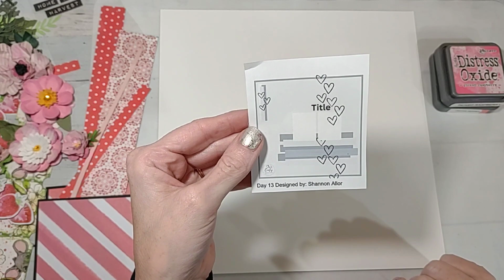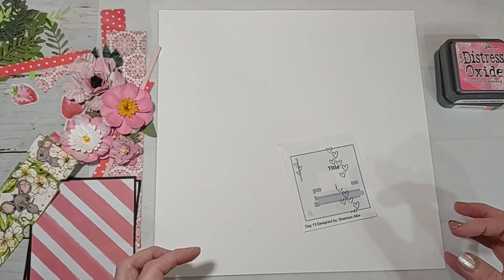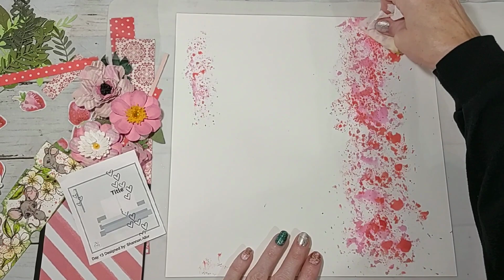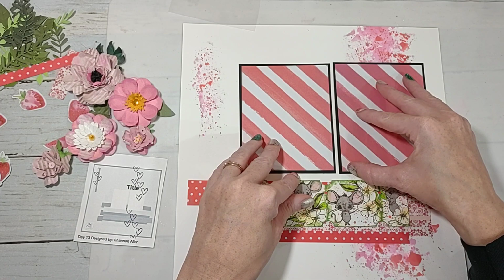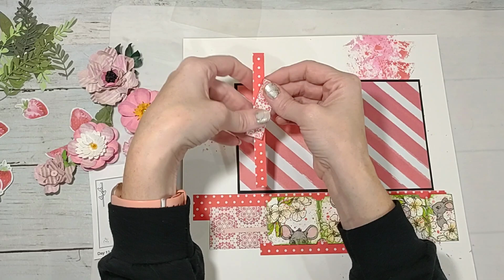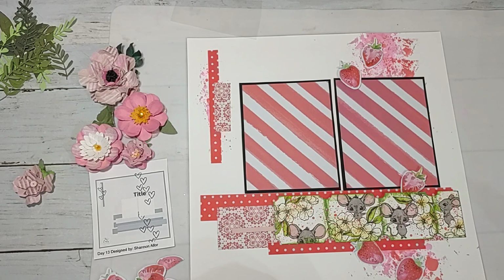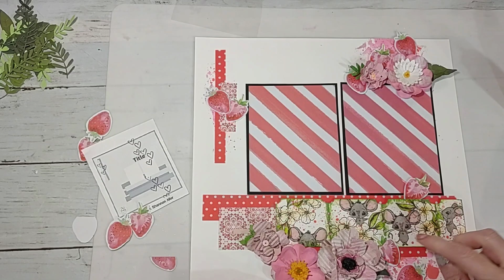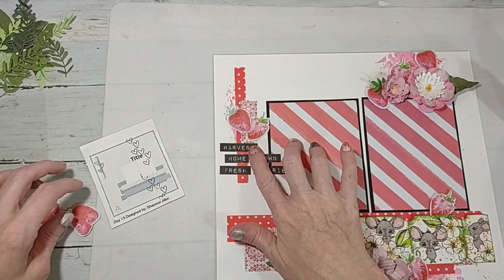Homegrown Berries Layout- Day 13 of 30 days of sketches with Christy's Beautiful Life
30 Days Of Sketches Series 12